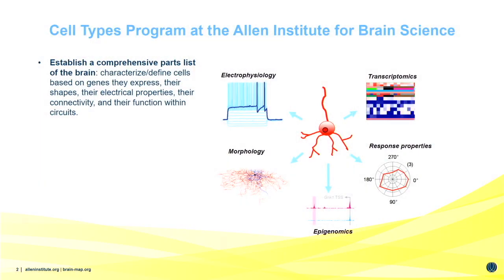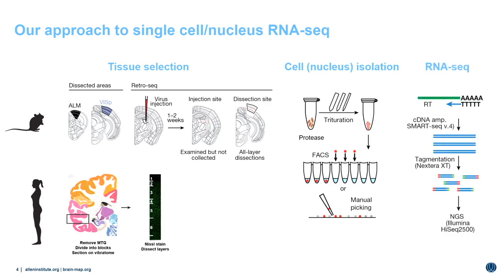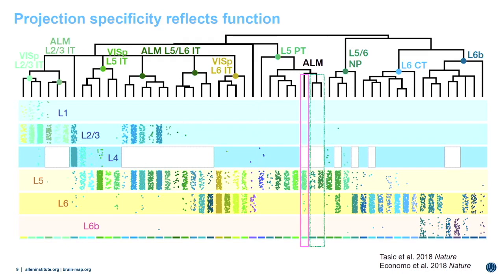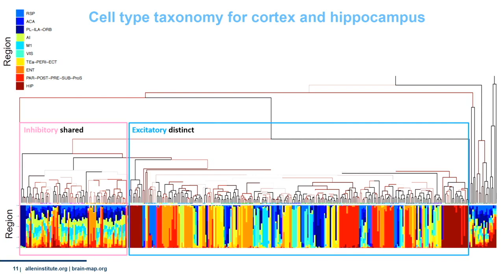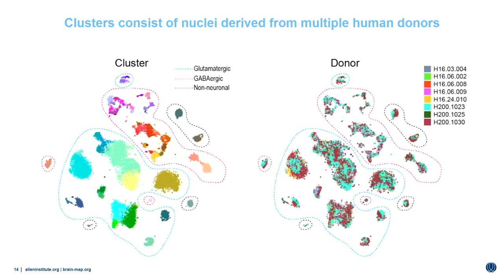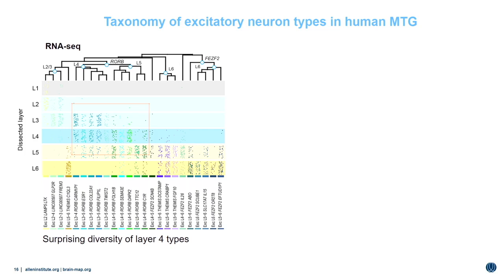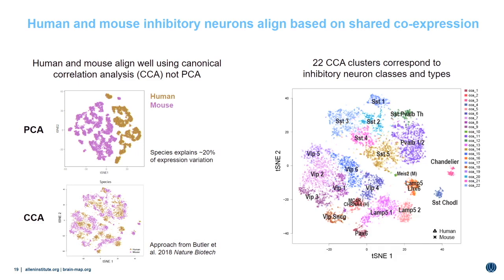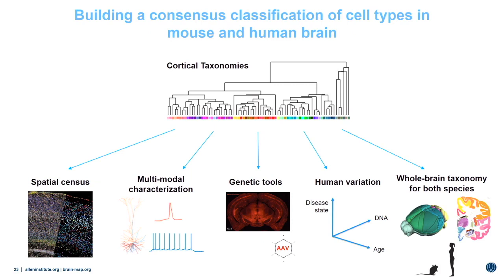Allen Institute for Brain Science team talk | Showcase 2018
Transcriptomic cell types across cortical areas and species